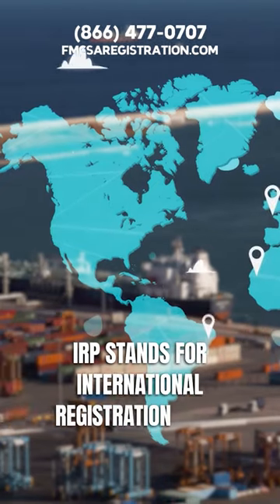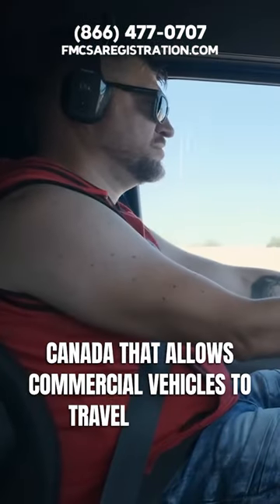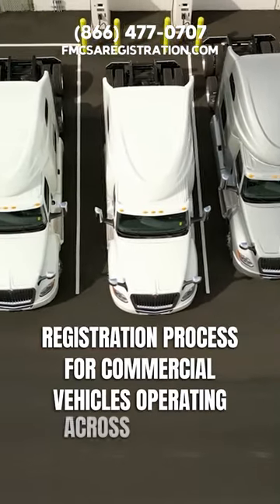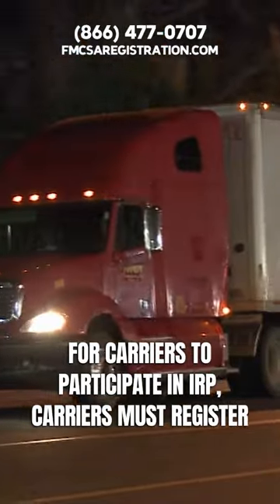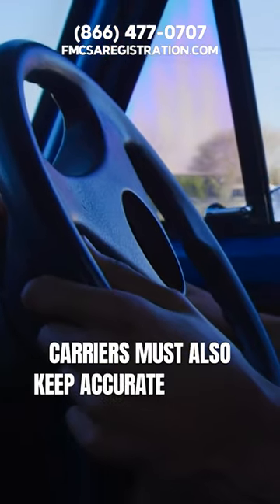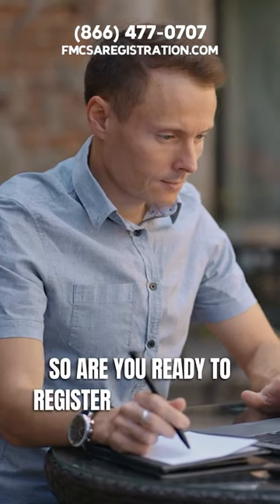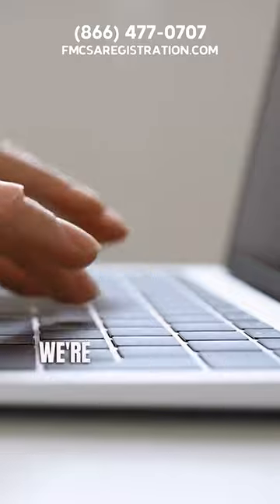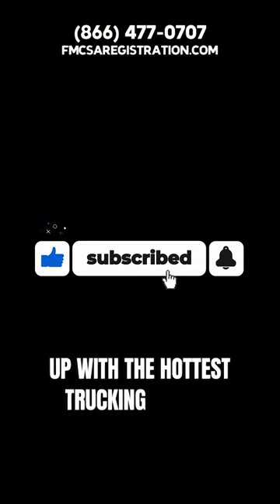What I$ IRP for fmc$a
Registering license plates for your truck and trailer is crucial, but the process is more complex for commercial vehicles. We'll answer the who, what, and where of apportioned registration, also known as the International Registration Plan (IRP), to simplify the process.

If your commercial truck has a GVWR over 10,000 lbs. and will travel through multiple states, you'll need apportioned plates. If it stays within one state, a base plate will suffice.

What is it and what do I need to know?
The IRP is an agreement between US states and Canadian provinces. When you register a commercial truck, you'll pay fees based on the percentage of miles you drive in each state. For example, a Florida-based trucking company would pay fees in all states they operate in.